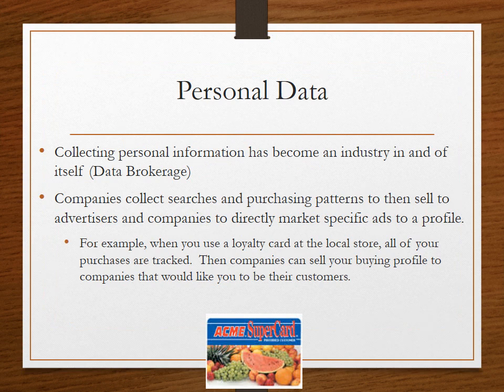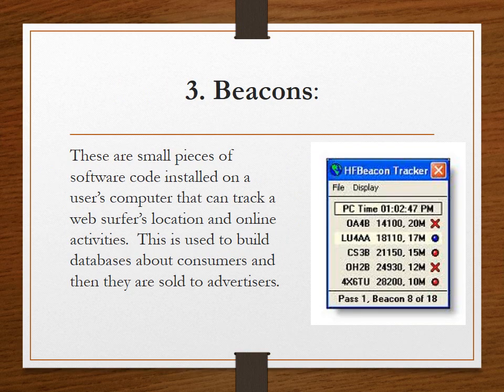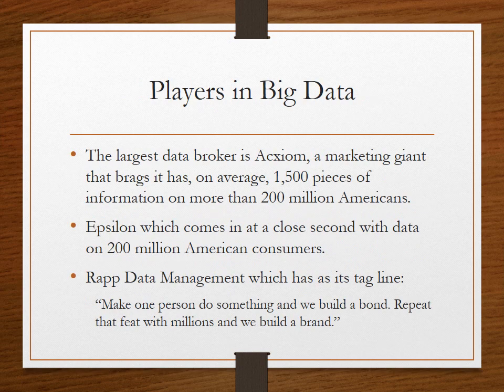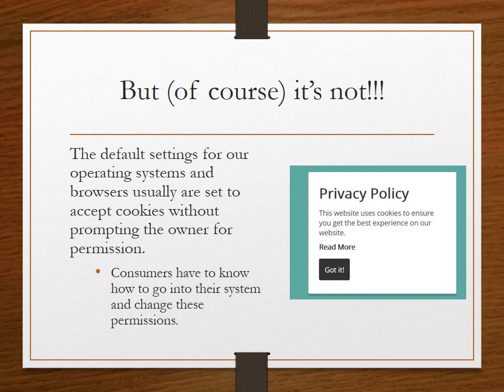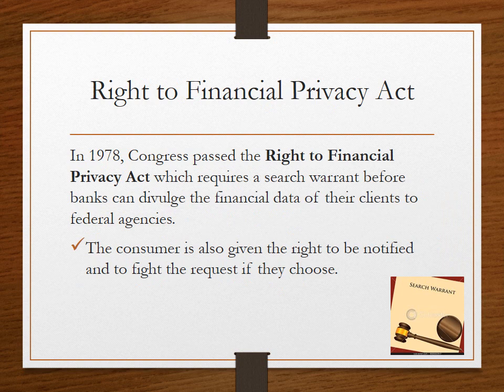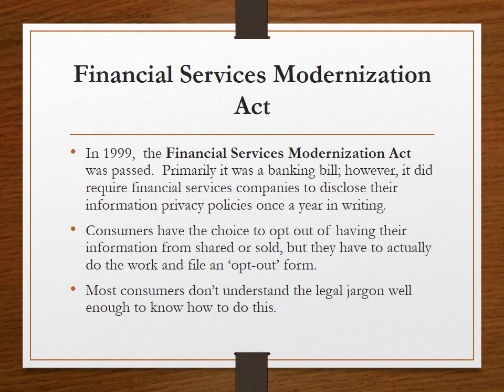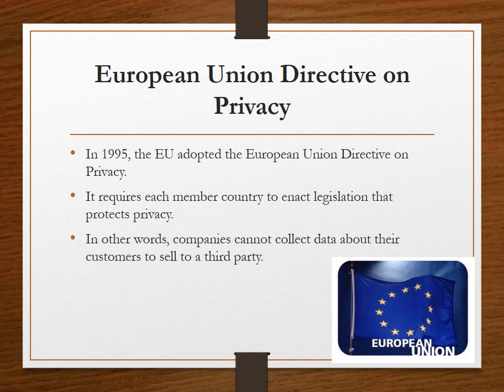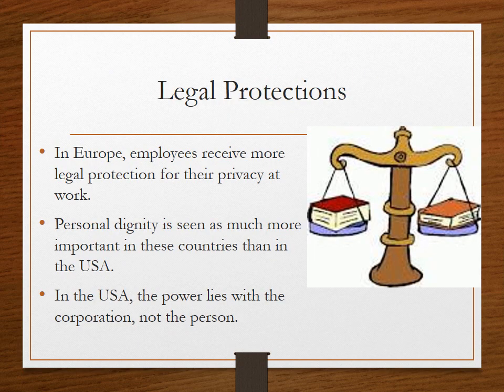Internet Privacy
CSC239: Cyber Law & Ethics
Rachelle Chaykin